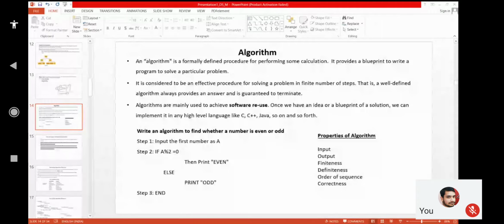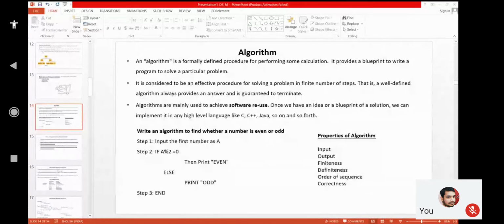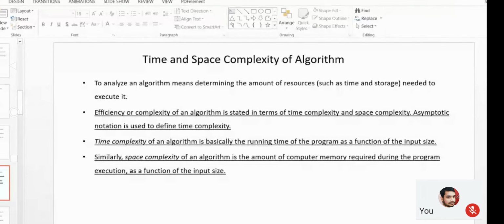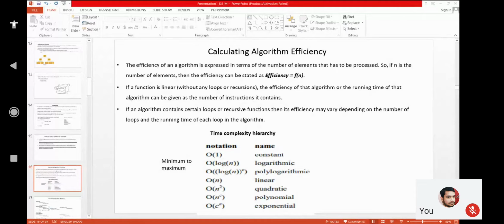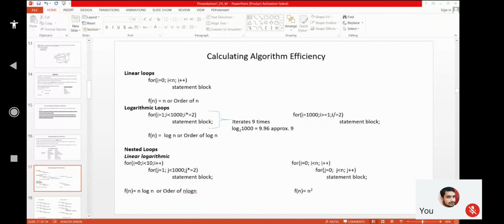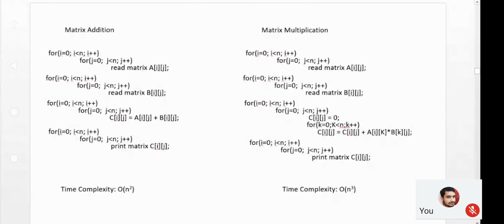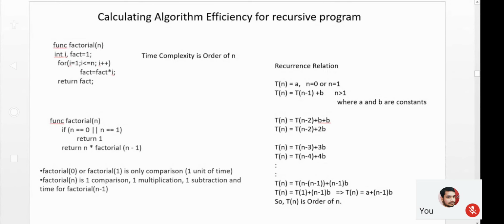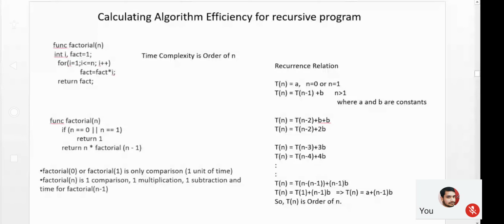Data structures introduction on 2nd day